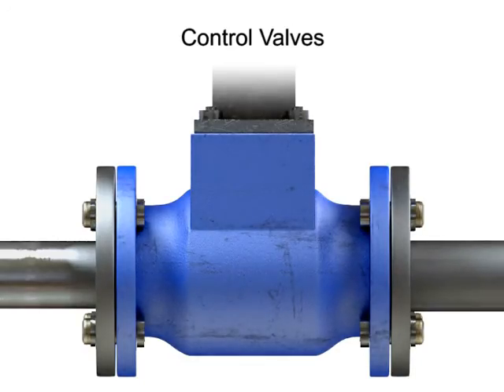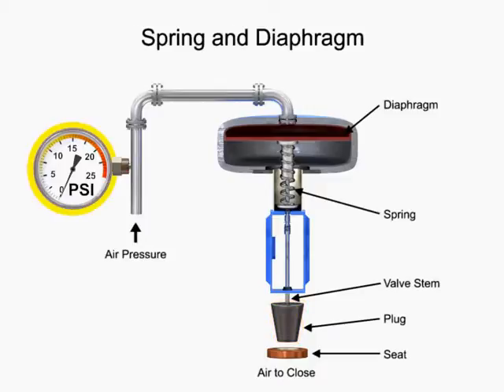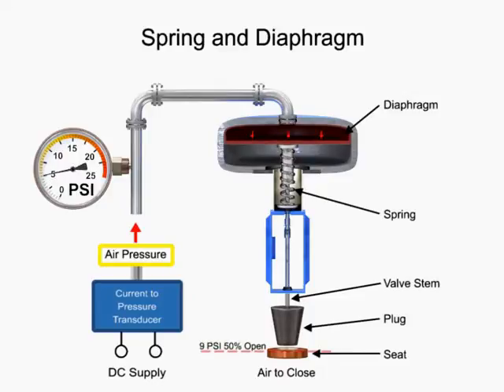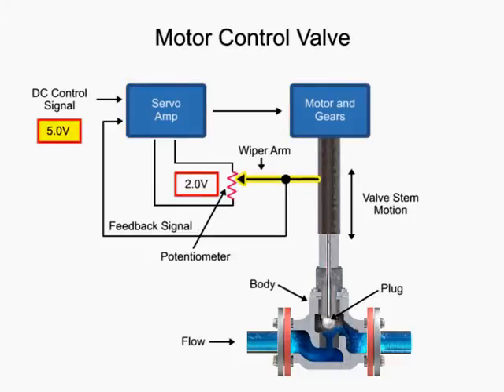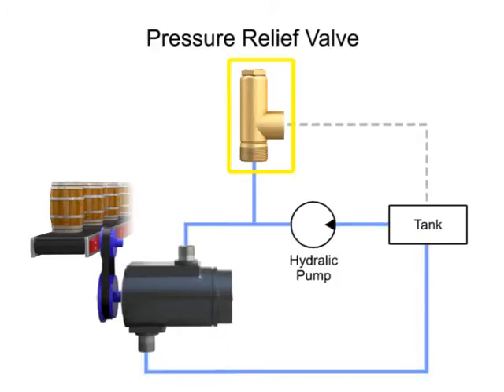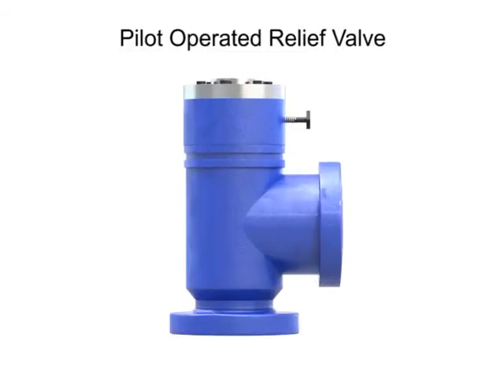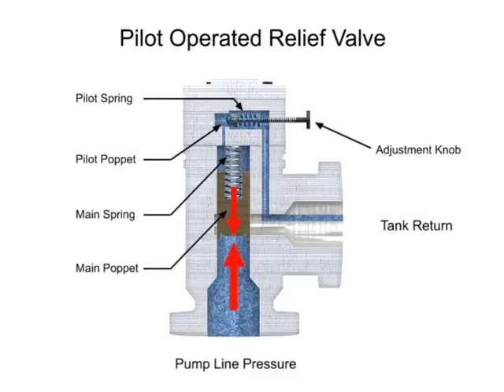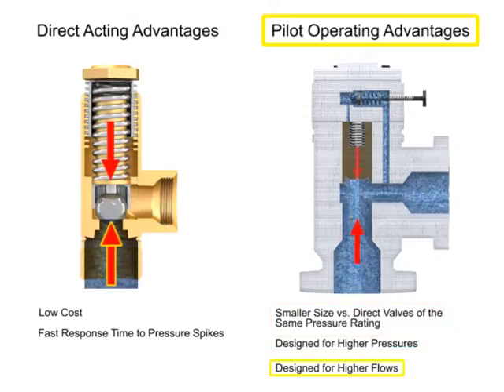cara kerja dan tekanan katub(valve)